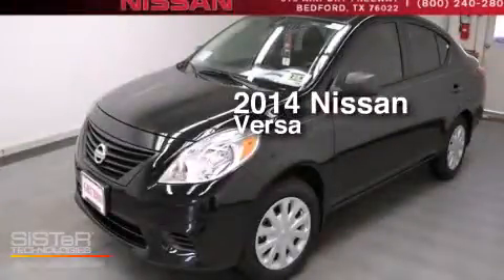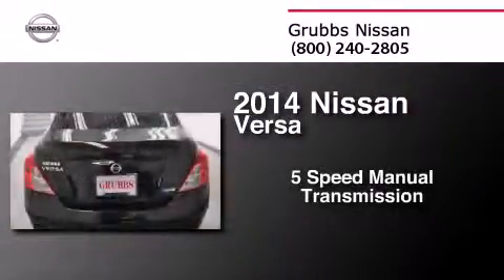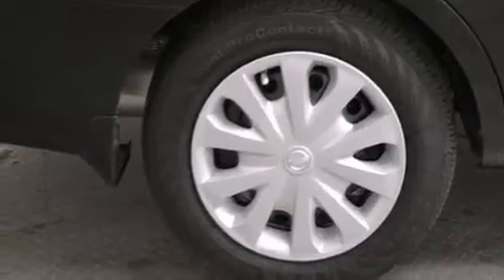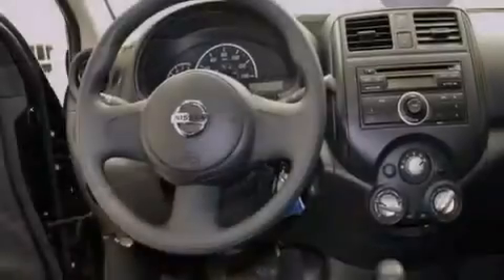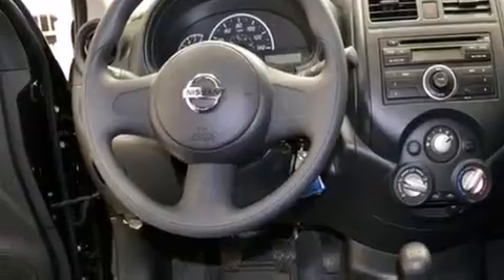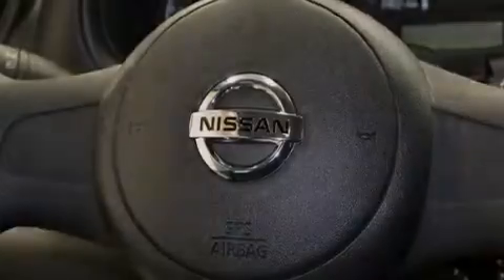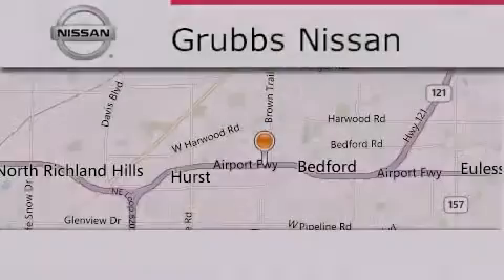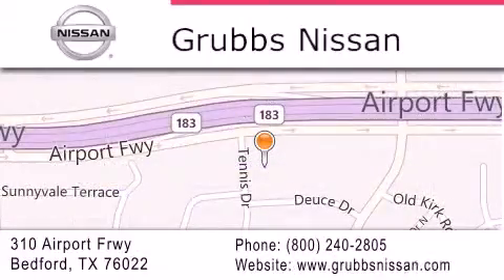2014 Nissan Versa Arlington TX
We have been honored to serve the Bedford TX area , we promise that your experience at our dealership will exceed your expectations ! Year : 2014 Make : Nissan Model : Versa Engine : 1.6L 4 cyls Trans . : Manual 5-Speed Exterior : Super Black Miles : 2 Interior : Charcoal Stock : N10686 Grubbs Nissan Airport Freeway Bedford , TX 76022